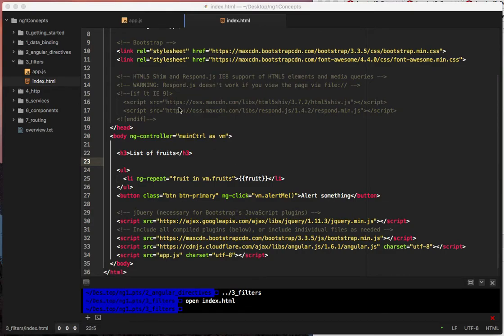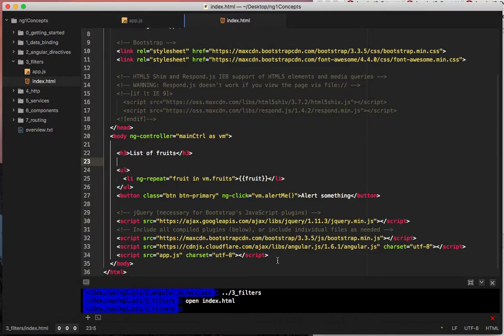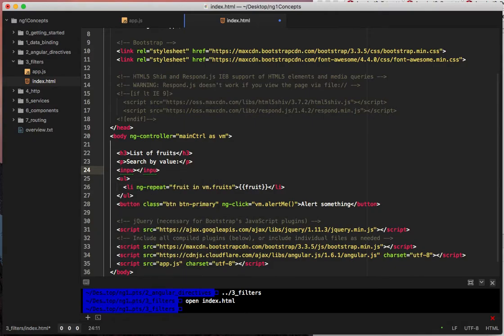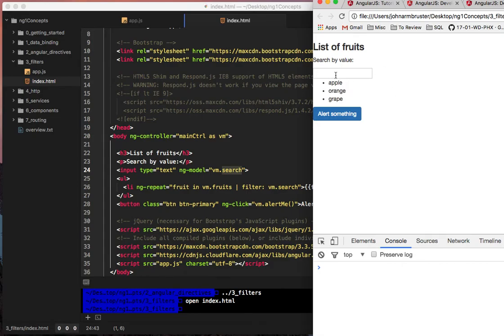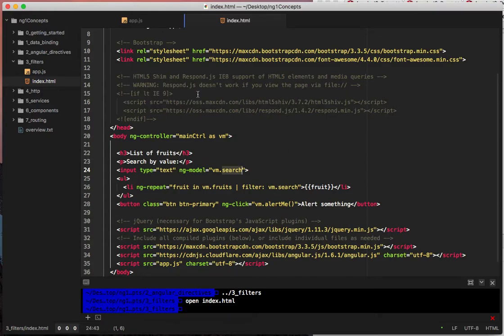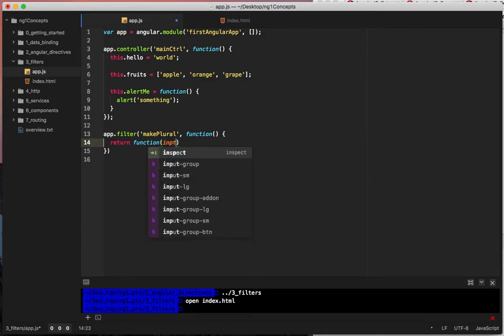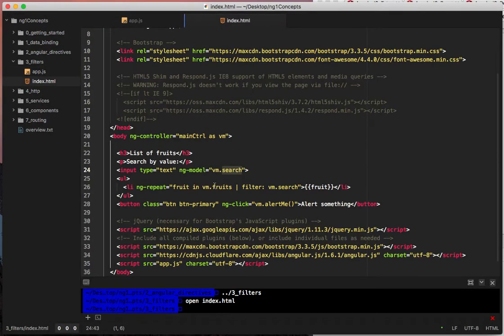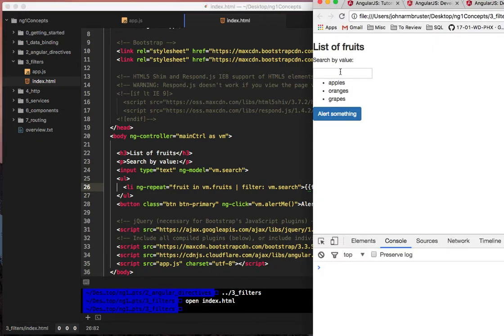AngularJS 1.6.x Tutorial - 4 - search filter and custom filters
In this video, we create a search filter for a list and how to create custom filters in AngularJS.